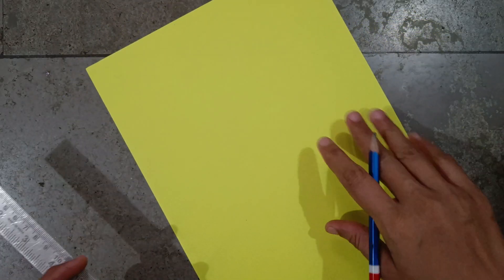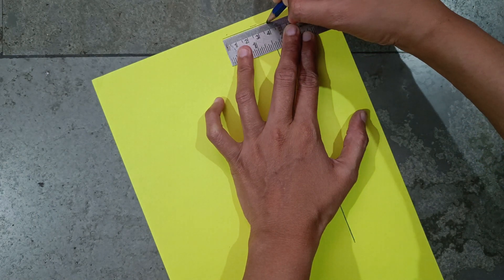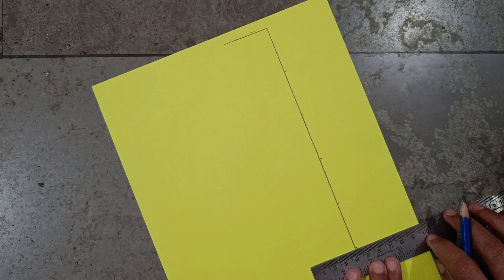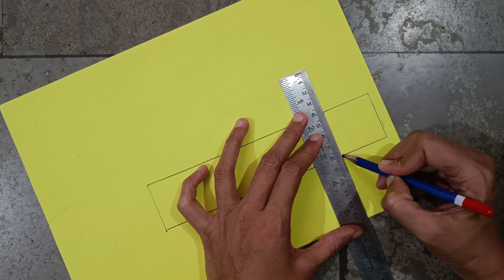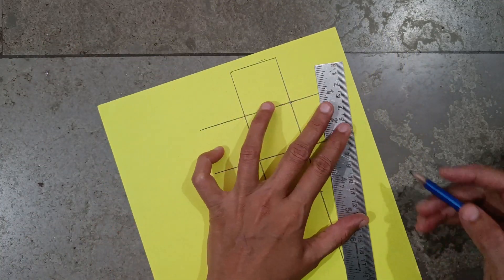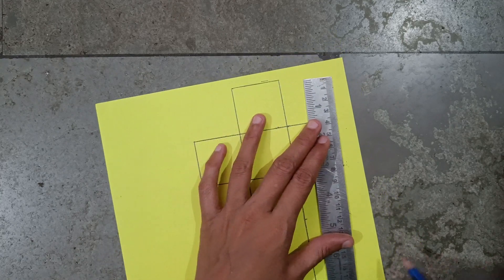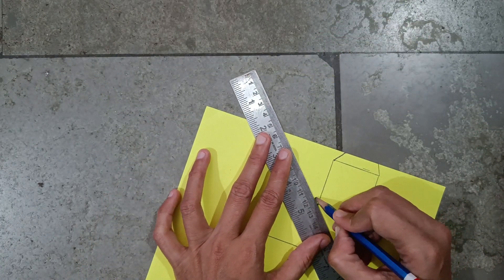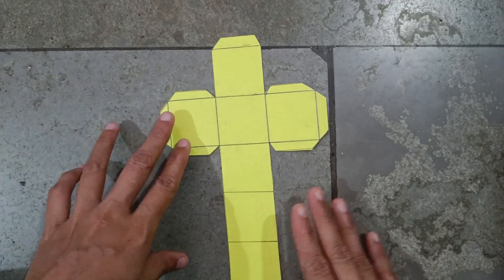Cube 3d Model With Paper | Maths Shapes Model | Maths Project| Maths Activity | Mathematic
Cube 3d Model With Paper | Diy Maths Shapes Model | Maths Project| Maths Activity | Mathematic

3D Shapes Model
3D Shapes
Mathematics 3D Shapes
Maths 3D Shapes
Maths Activity Shapes and Models
Maths Model
Maths TLM 3D Shapes Model
8th Class Maths Working Model Easy
3D Shapes Maths Project How to Make Shapes
Maths 3D Shapes Project
Maths Project
Three Dimensional Shapes
Geometry
Mathematics Projects
Maths Activities
Shapes and Models
Maths Teaching Learning Materials
8th Class Maths
Working Models
Maths Projects
3D Shapes
3D Shapes Maths Project Ideas
Easy 3D Shapes Models for Maths
Maths Activity for 8th Class
Three Dimensional Shapes Models
Geometry Projects for Maths
Maths Teaching Learning Materials for 3D Shapes
3D Shapes Working Models for Maths
How to Make 3D Shapes Models for Maths Project
Easy 3D Shapes Working Models for 8th Class Maths
Maths Activity: 3D Shapes and Models
3D Shapes Maths Project: Step-by-Step Guide
Maths TLM: 3D Shapes Model Making
Creating 3D Shapes Models for Maths Project
Exploring 3D Shapes in Mathematics
Maths Activity: Building 3D Shapes Models
3D Shapes Maths Project Ideas for 8th Class
Understanding 3D Shapes through Maths Models